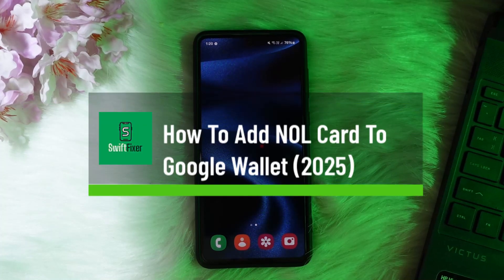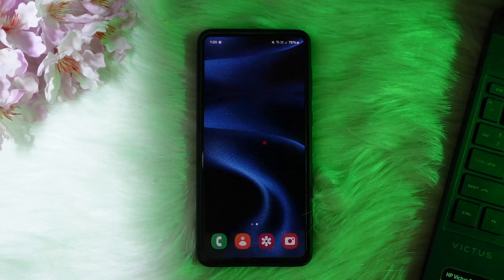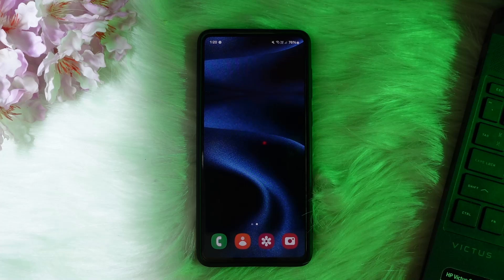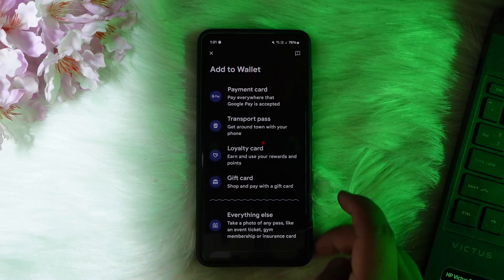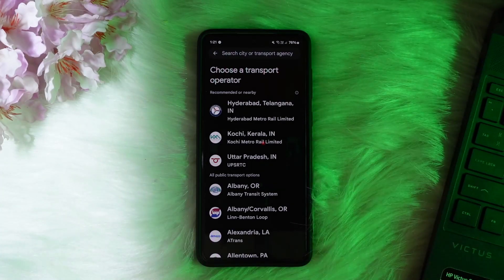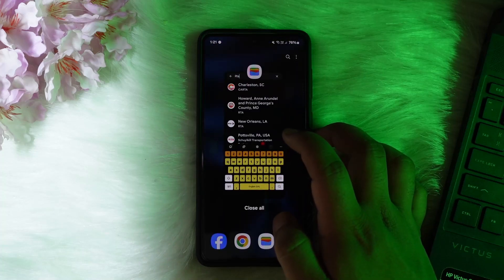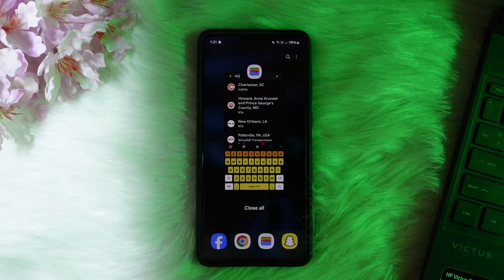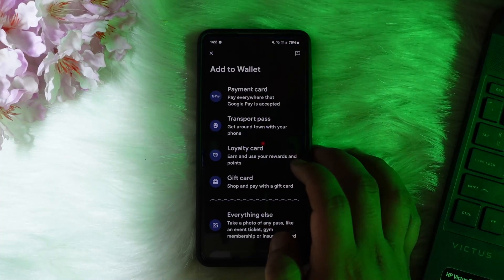How To Add NOL Card To Google Wallet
If you're looking to add your NOL card to Google Wallet, this video will walk you through the simple steps required to get it done. The process is straightforward, but you will first need to convert your existing physical NOL card into a digital version.

To start, open the Google Wallet app on your Android device. Once you're in the app, navigate to the "Add to Wallet" option and select "Transit Pass." This will allow you to add a transit card like your NOL card.

Before proceeding, you'll need to have the RTA (Roads and Transport Authority) public transport app installed on your device. If you haven’t done so already, go to the Google Play Store and download the RTA public transport app. After installing it, open the app, log in to your account, and navigate to the "NOL Services" section.

In this section, you’ll find the option to apply for a digital NOL card. Once you have successfully applied for and received your digital NOL card, you can then proceed to add it to Google Wallet by selecting the "RTA" option in Google Wallet and following the prompts to add your digital NOL card.

With your NOL card successfully added to Google Wallet, you can easily use it for payments without needing the physical card.

Timestamps:
0:00 Introduction
0:12 Open Google Wallet and select "Transit Pass"
0:41 Download and log in to the RTA public transport app
1:10 Apply for a digital NOL card
1:17 Add NOL card to Google Wallet
1:32 Conclusion